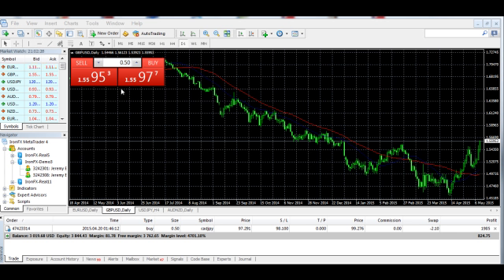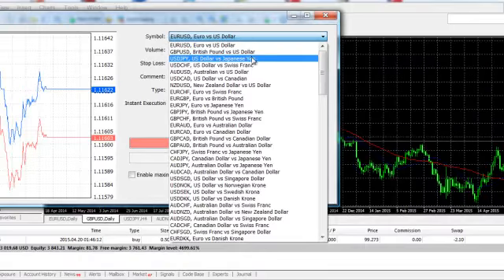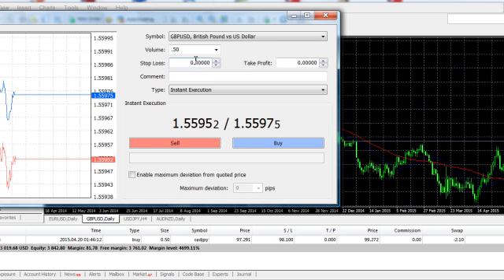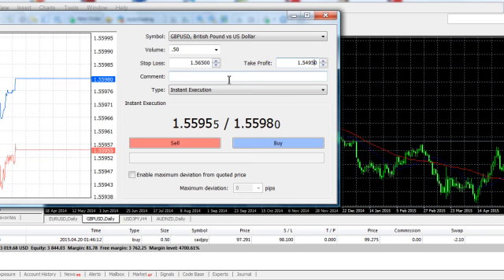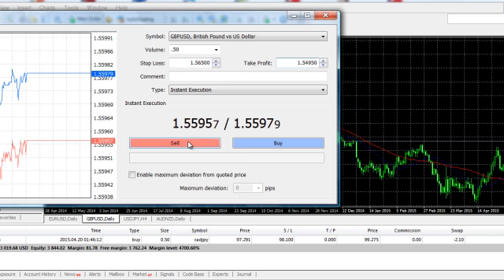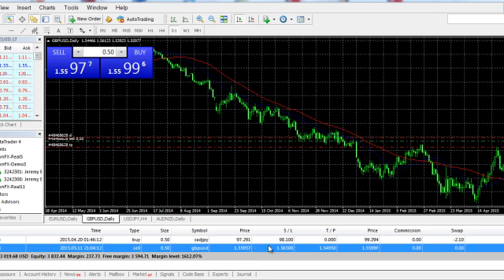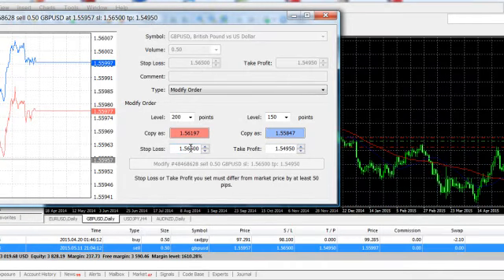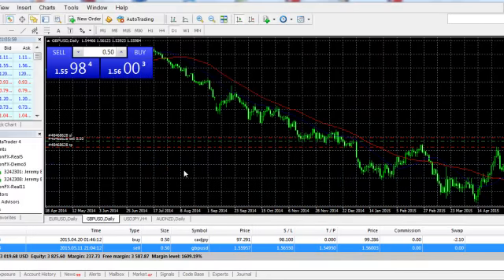Executing a Forex Trade on MT4 platform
How to Execute a Forex Trade on MT4 platform.

A lot of members in my Secret Forex Club ask us lots of questions, like what are the best indicators to use, but funnily enough some of our members who didn't get started literally didn't know where to start, so thought I would load this video into our members area.

It will simply show you how to place a trade, in this example it was a sell trade for the GBP/USD.

If you would like to know more about Forex and my Secret Forex Club then visit our or for more information on what the Secret Forex Club is then click the link below

Forex
Trade Forex
How to execute a Forex Trade